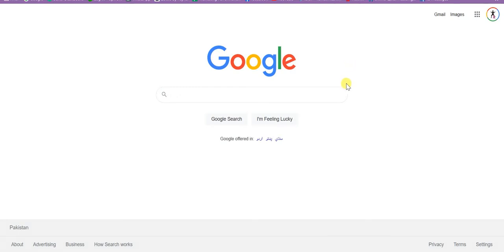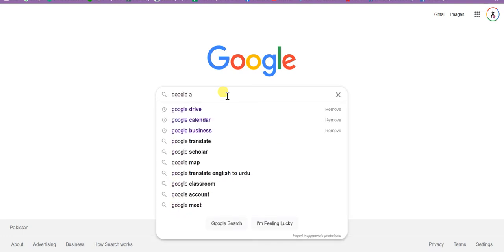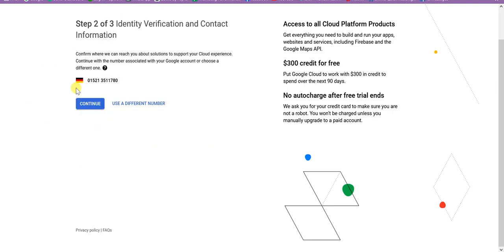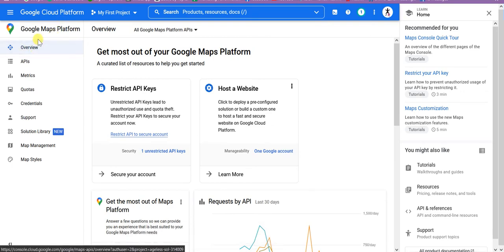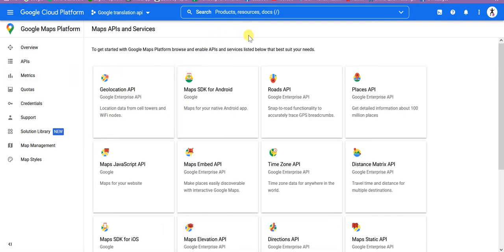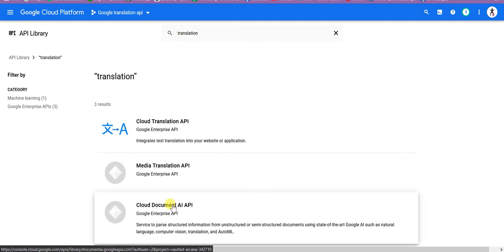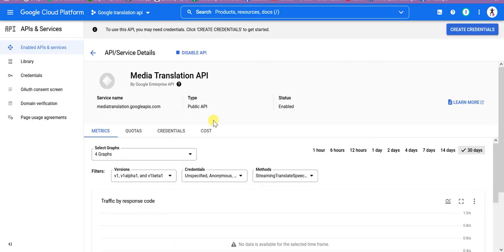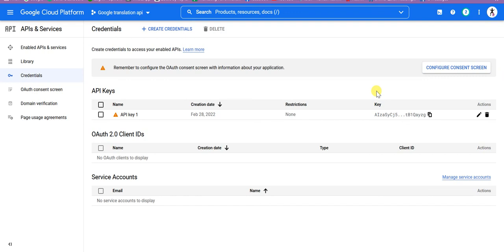Google Translation API | How to translate a website using google translate by loco translate plugin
Translation API Basic uses Google's neural machine translation technology to instantly translate texts into more than one hundred languages.

Yes, you can use Google Translate API for free on Rakuten Rapid API as long as you remain below the monthly quota of 300 requests. Beyond the free quota, each request costs USD 0.001 or 1 cents

Below is process in details
Create or select your project.
Enable the Cloud Translation API.
create credentials api to use it